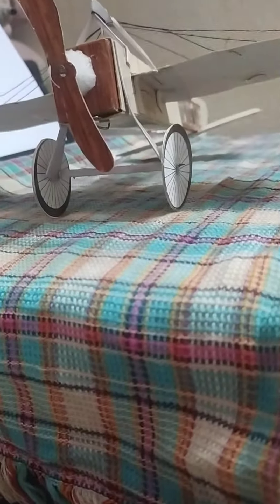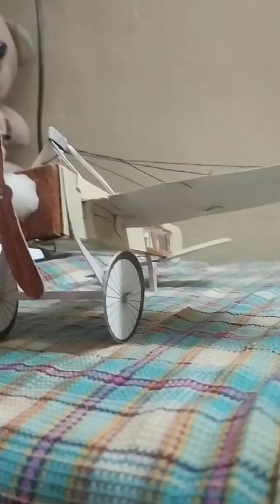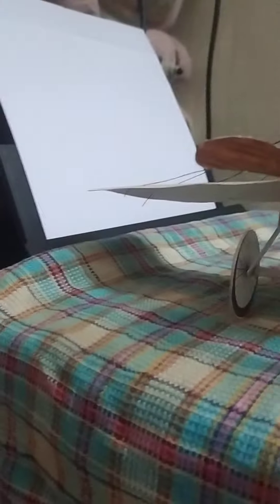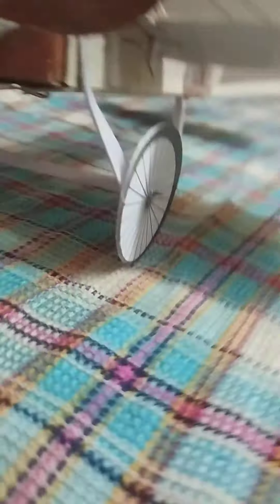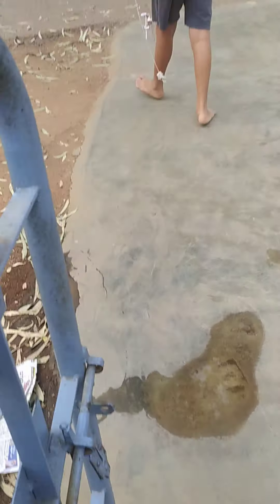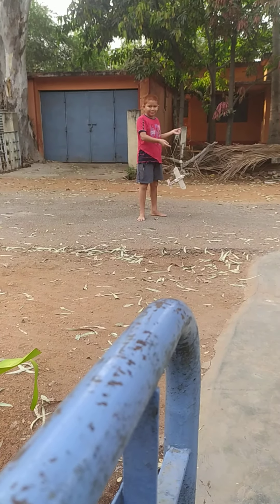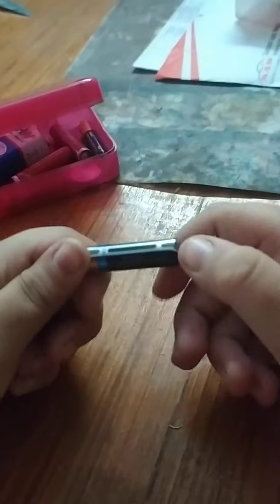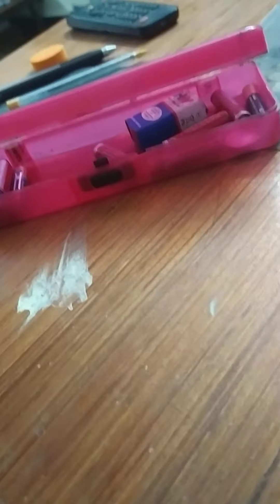three in one video